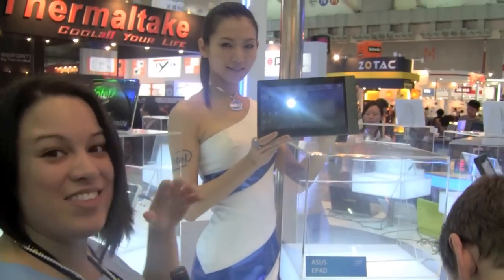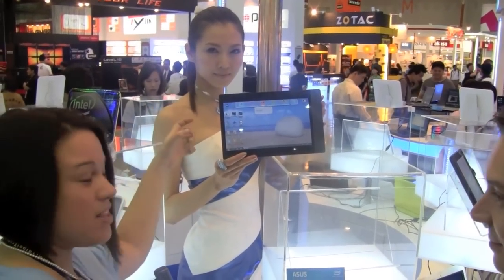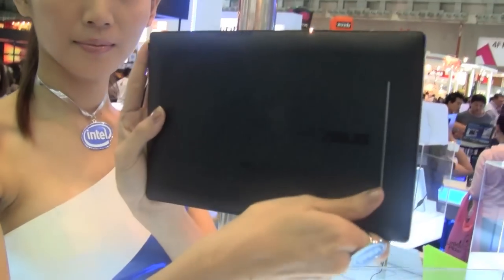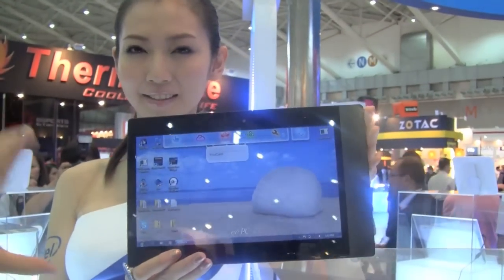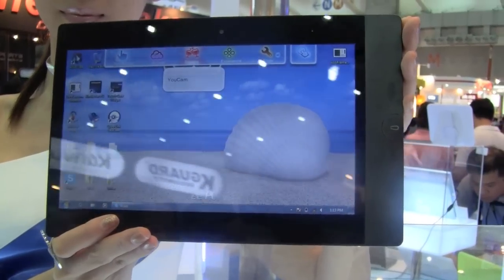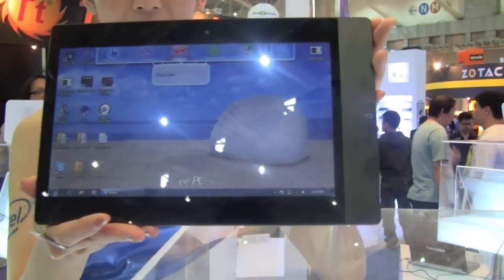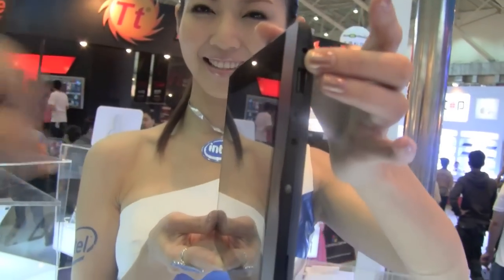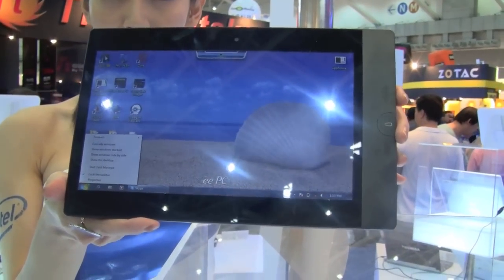Another ASUS ePad Silently Appears at the Intel Booth Computex 2010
ASUS is knows for releasing too many products, so when we saw this one we were more curious then shocked.  We had seen 2 ePads at their press conference, the 10-inch EP101TC with NVIDIA Tegra 2 / Windows Embedded Compact 7 and the 12-inch EP121 with Intel / Windows 7.  What we uncovered at the booth was a new this new 10-inch version running Windows 7 at the Intel booth. This area of Intel's booth has a few reference designs so we may never know what is going on with this tablet and there is no way to find out if we've got Intel's Atom Moorestown platform or a current Menlow Z Series CPU under the hood. The model gives us a nice walk around of the system, so that plus the mystery tablet makes for good video.